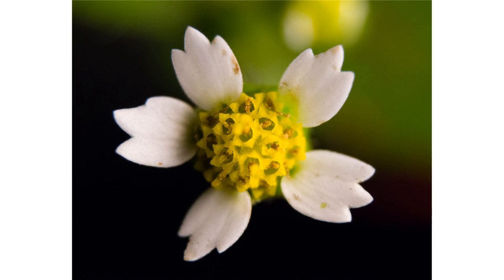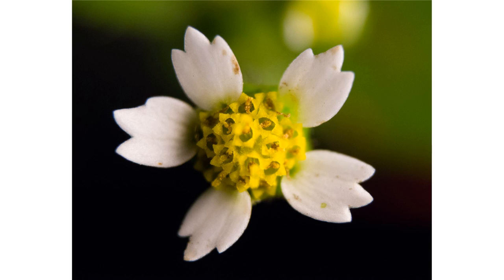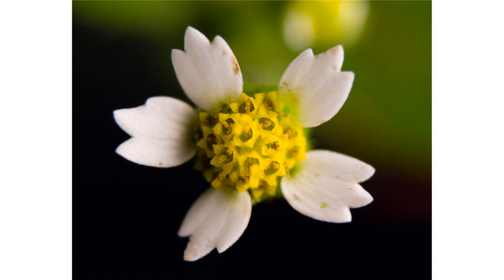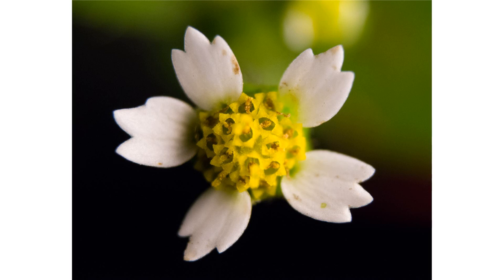Galinsoga quadriradiata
Galinsoga quadriradiata is a species of flowering plant in the daisy family which is known by several common names, including shaggy soldier, Peruvian daisy, hairy galinsoga, and fringed quickweed. Its native home is apparently central Mexico, although it has become naturalized in many other places. Hairy galinsoga is considered a weed throughout its native and introduced range.

The small flower heads are up to a centimeter wide but typically 2-3mm in diameter and have rounded center filled with many disc florets usually in a shade of bright yellow. There are five white ray florets widely spaced around the center, each an oval shape typically with three crenate teeth at the tip. Both the disk and ray florets are fertile producing a achene with a large pappus.

As an agricultural weed it can reduce crop yields by up to 50%.

Macro photograph of Galinsoga quadriradiata flower showing ray and disk florets.

licensed with CC Attribution-ShareAlike 3.0. This video is licensed with CC Attribution-Share-Alike 3.0 In order to adapt this content it is required to comply with the license terms.